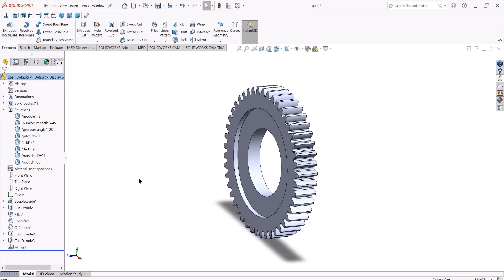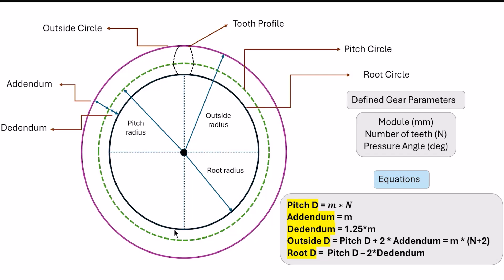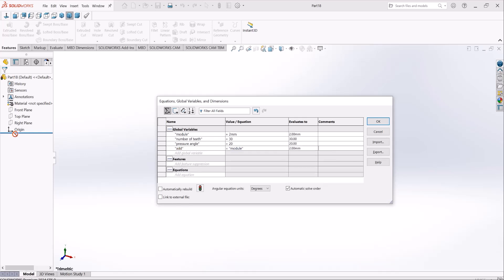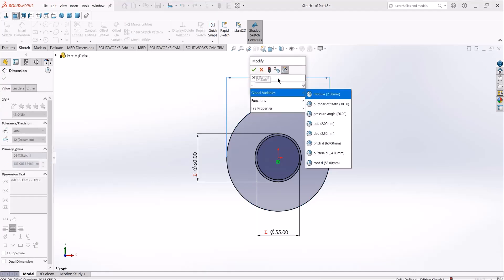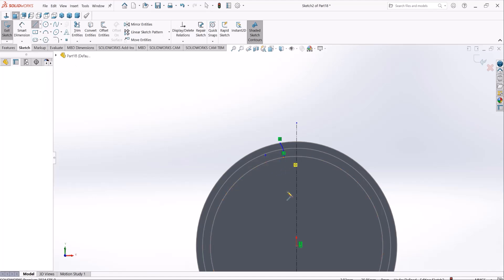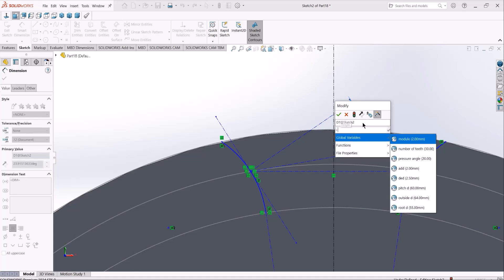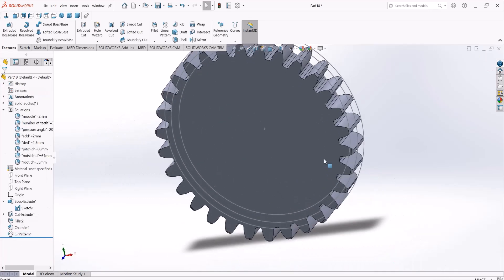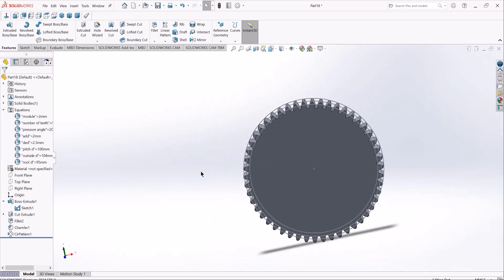Creating a Parametric Gear Model in SolidWorks | Step-by-Step Tutorial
🌟 In this tutorial, we will walk you through the process of creating a parametric gear model in SolidWorks. Learn how to design gears with precise specifications using SolidWorks' powerful parametric modeling tools. Whether you're designing a simple gear or a complex gear system, this guide will help you master the techniques for creating gears that can be easily modified by changing parameters.

🎥Topics covered:
00:00 - Introduction to parametric modeling
01:30 - Gear parameters
03:00 - Setting up gear parameters in solidWorks
04:40 - Start modeling gear in SolidWorks

Let us know your thoughts and any questions in the comments below.